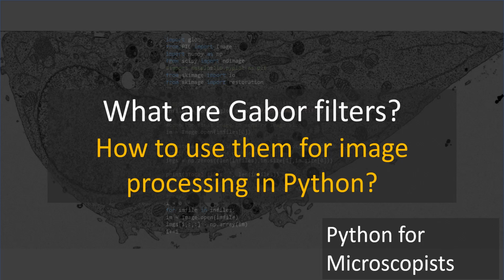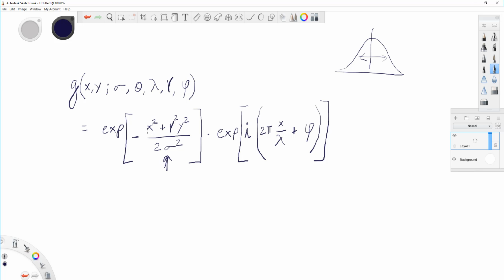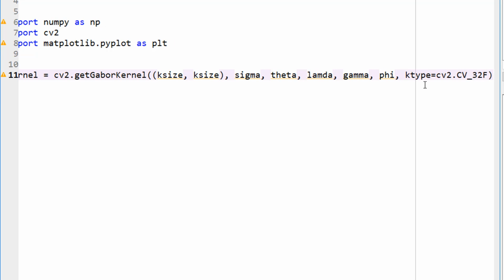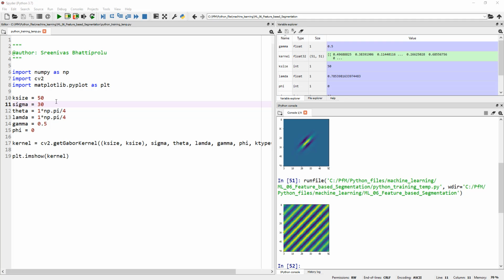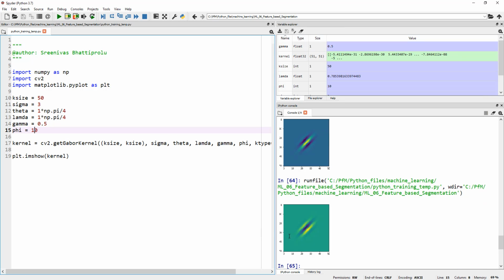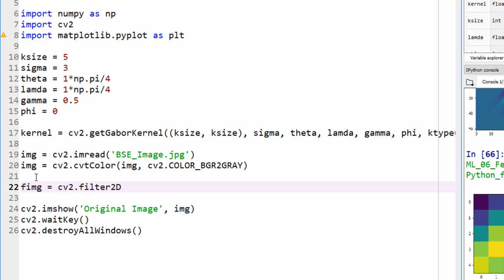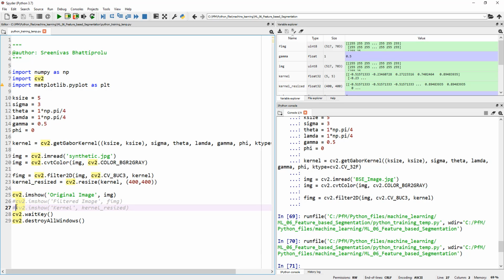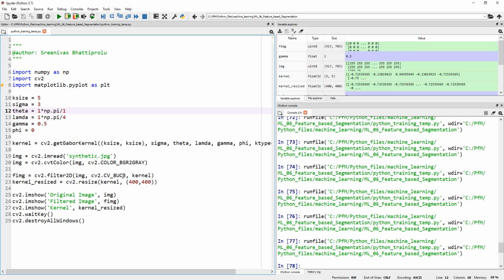58 - What are Gabor filters?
Segmenting your images is an easy task if you can separate regions of interest using histogram (pixel values). But life is not that easy, most scientific images contain regions of interest that require additional information for segmentation. Gabor is a bandpass filter that can be used to extract texture, orientation and other relevant information from your images. This information can then be supplied to your favorite machine learning algorithm. This tutorial explains the basics of Gabor filter, including its implementation in Python.